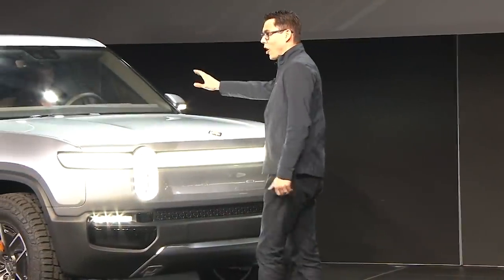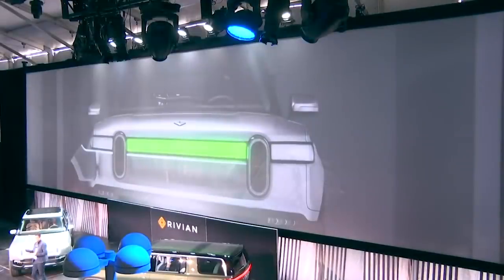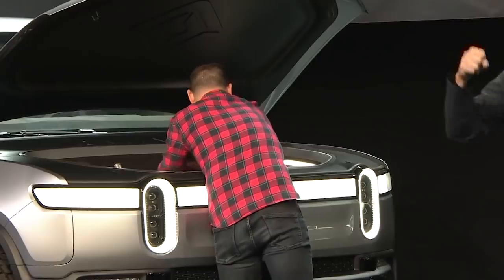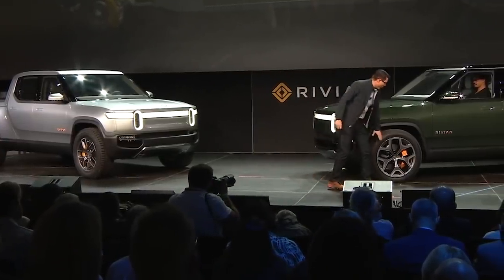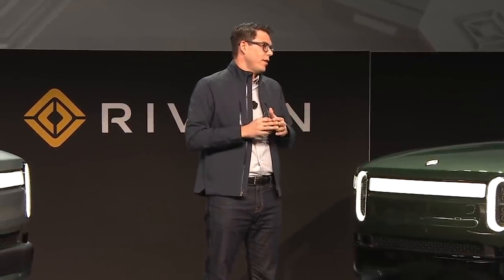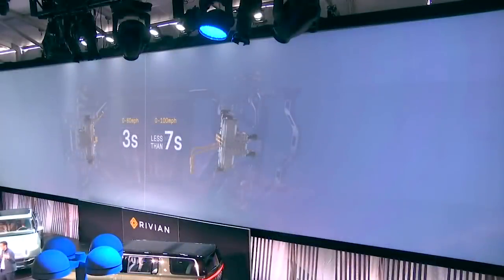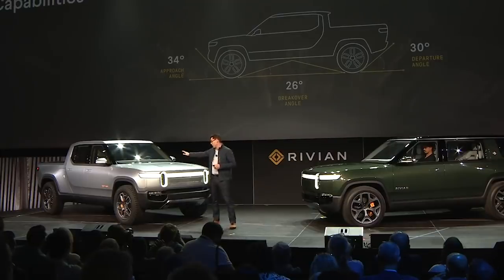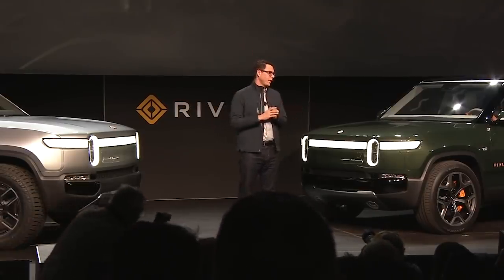2019 Rivian R1T and R1S Reveal in 12 minutes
Everything you need to see from the 2019 Rivian R1T and R1S Reveal at the L.A. Autoshow in 12 minutes.

First look at the vehicles - 01:09
Front-end info - 01:44
Storage - 04:09
Performance - 07:00